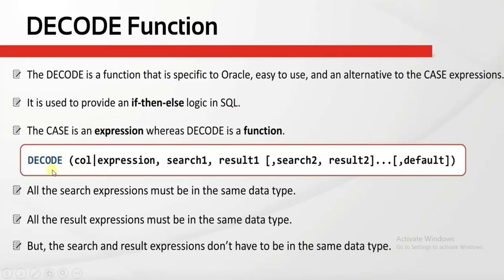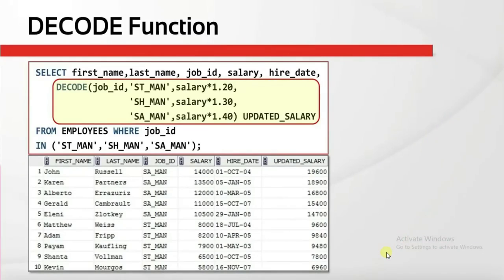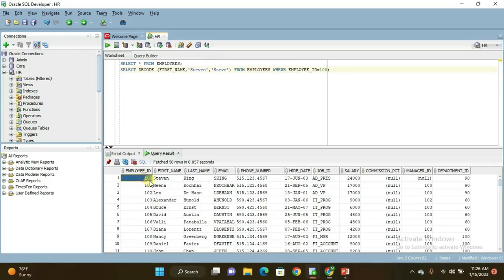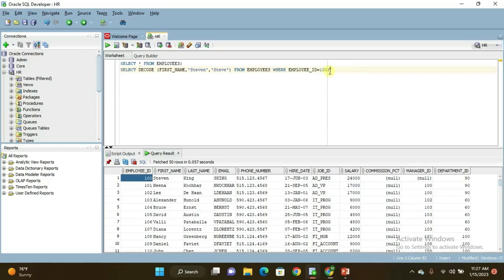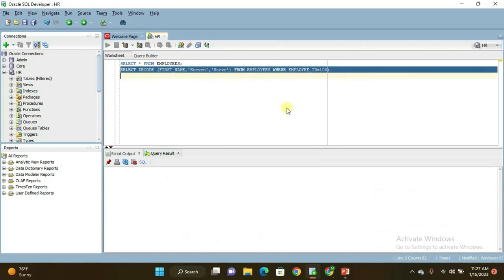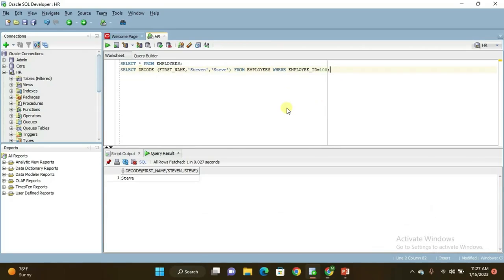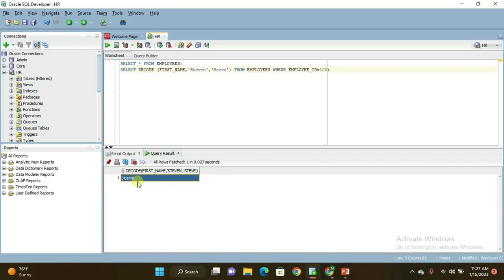Decode Function in Oracle|Decode Function Standard Syntax and Decode SQL Query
Purpose

DECODE compares expr to each search value one by one. If expr is equal to a search, then Oracle Database returns the corresponding result. If no match is found, then Oracle returns default. If default is omitted, then Oracle returns null.

The arguments can be any of the numeric types (NUMBER, BINARY_FLOAT, or BINARY_DOUBLE) or character types.

If expr and search are character data, then Oracle compares them using nonpadded comparison semantics. expr, search, and result can be any of the data types CHAR, VARCHAR2, NCHAR, or NVARCHAR2. The string returned is of VARCHAR2 data type and is in the same character set as the first result parameter.

If the first search-result pair are numeric, then Oracle compares all search-result expressions and the first expr to determine the argument with the highest numeric precedence, implicitly converts the remaining arguments to that data type, and returns that data type.

The search, result, and default values can be derived from expressions. Oracle Database uses short-circuit evaluation. The database evaluates each search value only before comparing it to expr, rather than evaluating all search values before comparing any of them with expr. Consequently, Oracle never evaluates a search if a previous search is equal to expr.

Oracle automatically converts expr and each search value to the data type of the first search value before comparing. Oracle automatically converts the return value to the same data type as the first result. If the first result has the data type CHAR or if the first result is null, then Oracle converts the return value to the data type VARCHAR2.

In a DECODE function, Oracle considers two nulls to be equivalent. If expr is null, then Oracle returns the result of the first search that is also null.

The maximum number of components in the DECODE function, including expr, searches, results, and default, is 255.